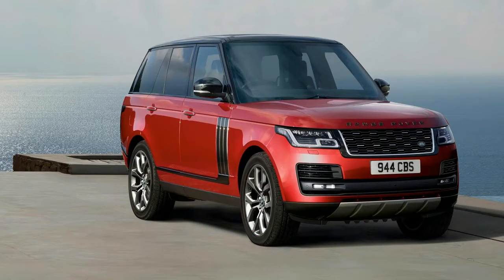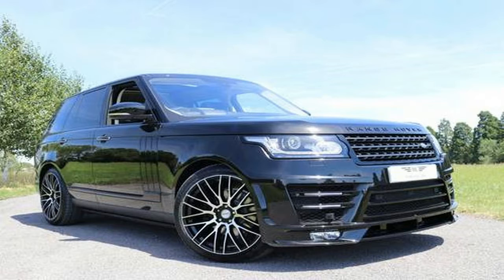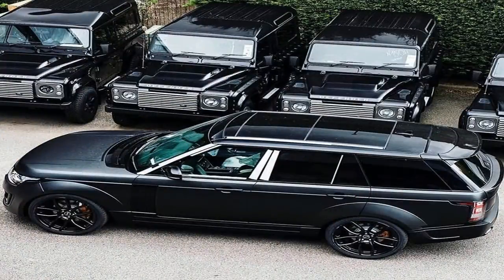HOT NEWS !!! Ranger Rover SVAutobiography Dynamic SVO Design Pack Spec & Price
██████ GET DAILY UPDATES! NOW! ██████